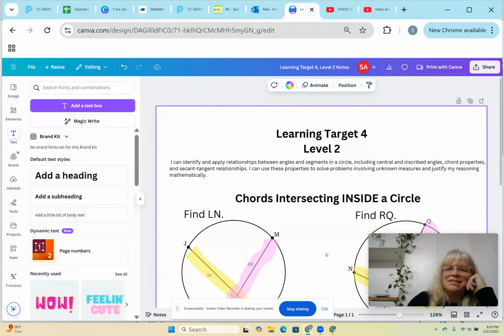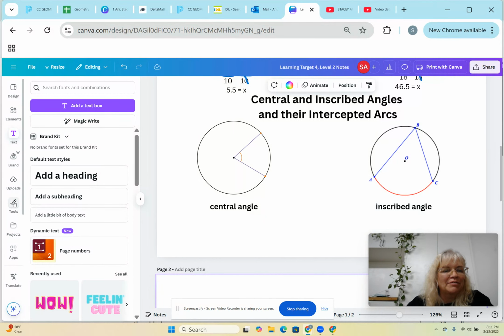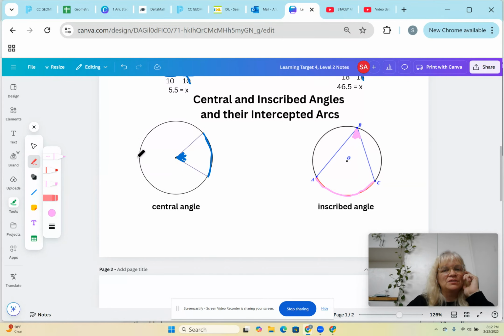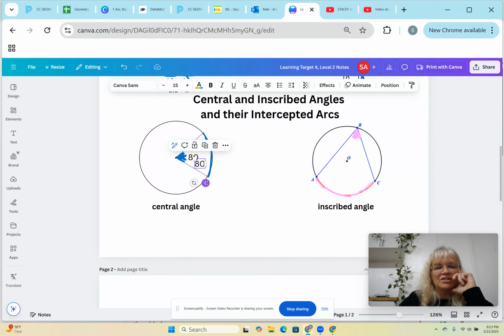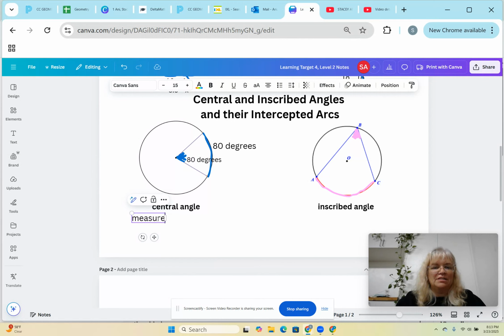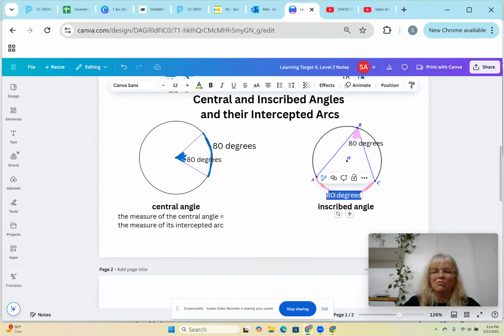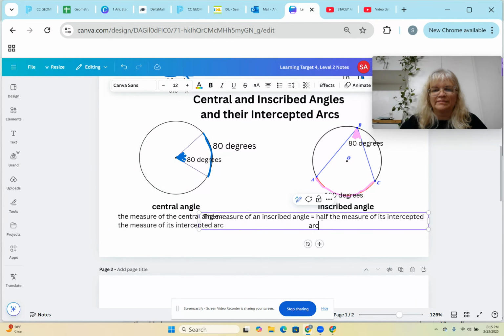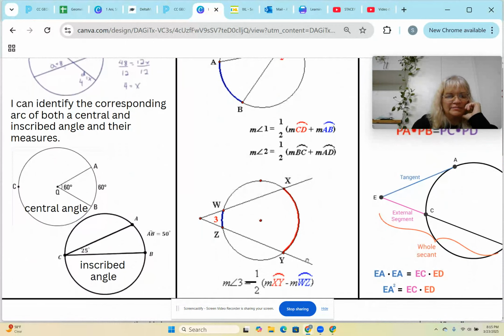LT 4, Level 2, Video 2